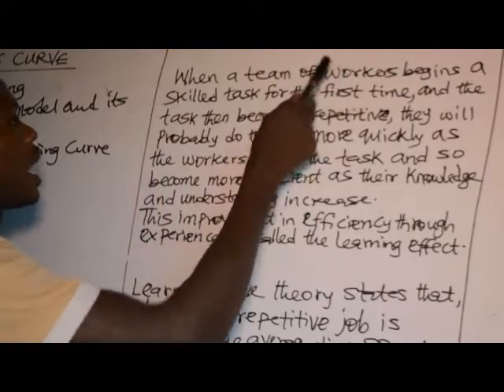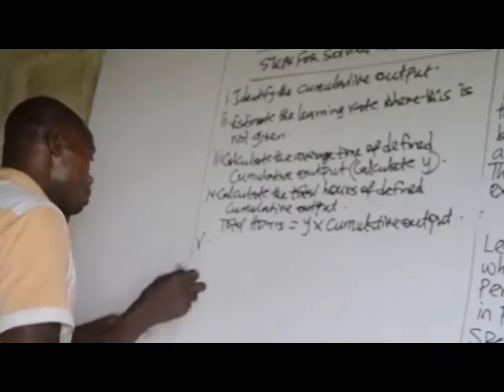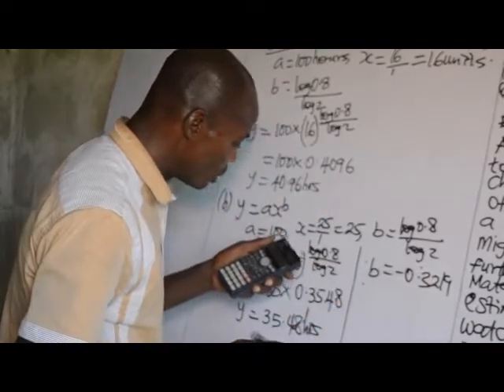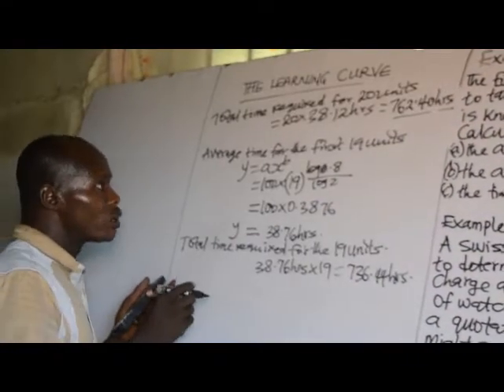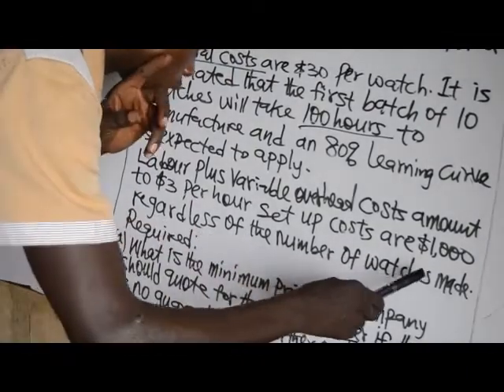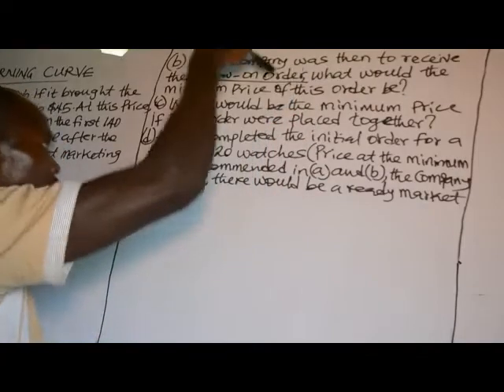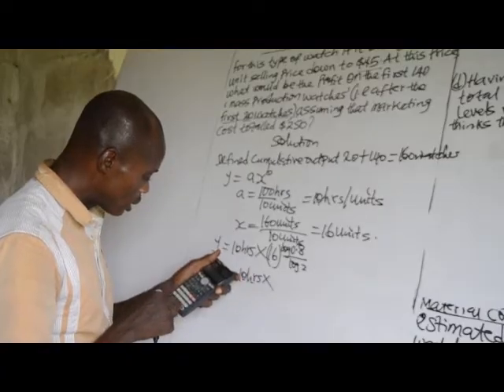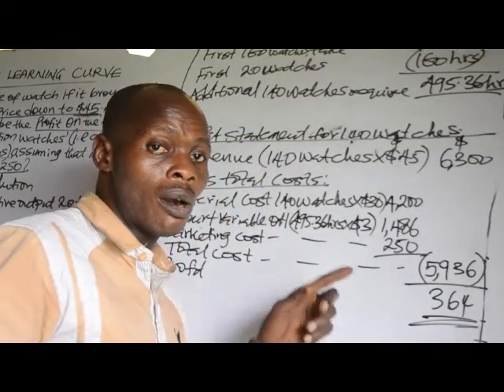LEARNING AND EXPERIENCED CURVE (Performance Management lecture)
This video explains theory of learning curve for performance management, accounting and MA students.The lecture is a student friendly approach.
Learning or experience curve is one of the important topics in performance management. This is the part 2 of my lecture series on the topic.